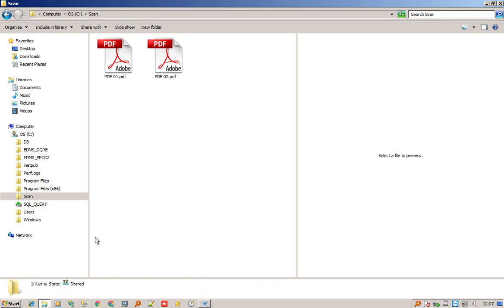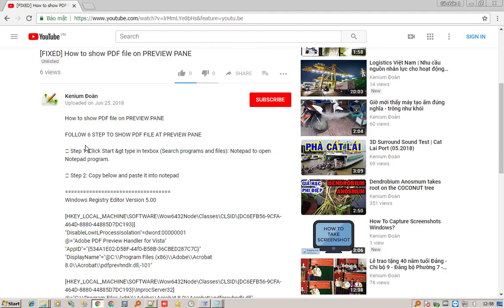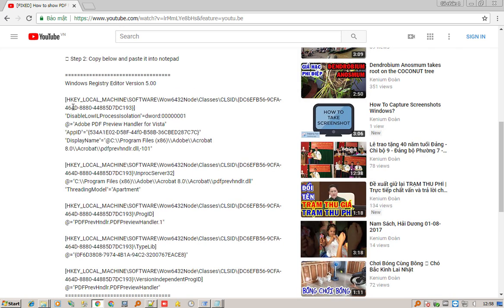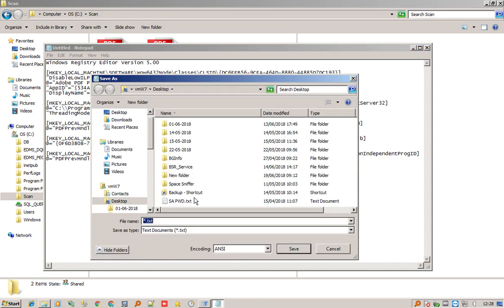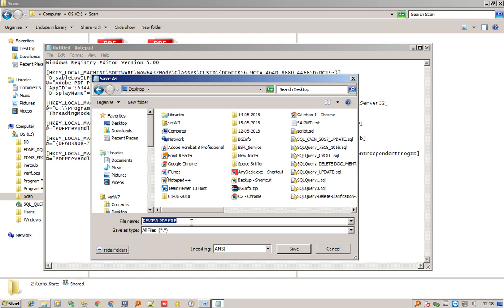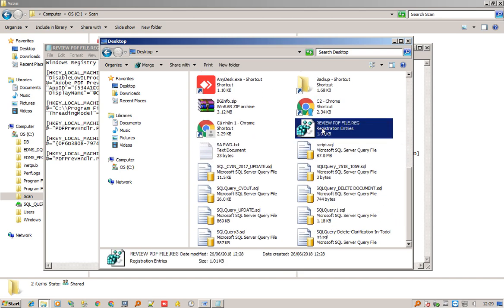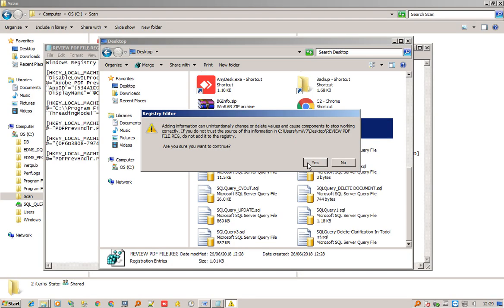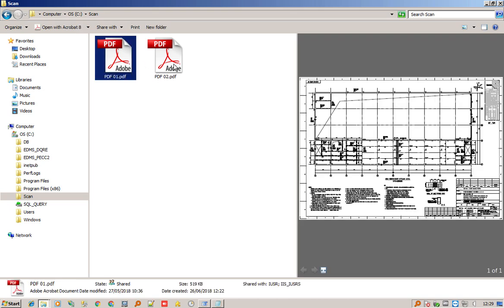[FIXED] How to show PDF file on PREVIEW PANE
How to show PDF file on PREVIEW PANE

How to fix notice: "this file can't be previewed"

FOLLOW 6 STEP TO SHOW PDF FILE AT PREVIEW PANE

👉 Step 1: Click Start / type in texbox (Search programs and files): Notepad to open Notepad program.

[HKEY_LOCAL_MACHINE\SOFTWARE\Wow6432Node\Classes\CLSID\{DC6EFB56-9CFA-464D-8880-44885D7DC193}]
"DisableLowILProcessIsolation"=dword:00000001
@="Adobe PDF Preview Handler for Vista"
"AppID"="{534A1E02-D58F-44f0-B58B-36CBED287C7C}"
"DisplayName"="@C:\\Program Files (x86)\\Adobe\\Acrobat 8.0\\Acrobat\\pdfprevhndlr.dll,-101"
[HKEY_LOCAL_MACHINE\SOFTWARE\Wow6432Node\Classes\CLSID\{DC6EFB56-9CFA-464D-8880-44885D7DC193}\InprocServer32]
@="C:\\Program Files (x86)\\Adobe\\Acrobat 8.0\\Acrobat\\pdfprevhndlr.dll"
"ThreadingModel"="Apartment"
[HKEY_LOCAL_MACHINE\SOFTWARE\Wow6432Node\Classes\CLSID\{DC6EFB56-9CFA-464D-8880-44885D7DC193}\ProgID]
@="PDFPrevHndlr.PDFPreviewHandler.1"
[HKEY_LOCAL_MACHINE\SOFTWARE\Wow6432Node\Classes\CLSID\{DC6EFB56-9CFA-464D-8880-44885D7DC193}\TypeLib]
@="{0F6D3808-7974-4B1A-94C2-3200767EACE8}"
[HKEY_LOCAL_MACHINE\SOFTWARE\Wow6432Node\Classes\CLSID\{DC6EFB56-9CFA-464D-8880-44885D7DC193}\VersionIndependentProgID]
@="PDFPrevHndlr.PDFPreviewHandler"
[HKEY_LOCAL_MACHINE\SOFTWARE\Microsoft\Windows\CurrentVersion\PreviewHandlers]
"{DC6EFB56-9CFA-464D-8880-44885D7DC193}"="Adobe PDF Preview Handler for Vista"
"{FFBD7029-84D7-4E1E-BE44-B6619BC545ED}"="Foxit PDF Preview Handler"
"{1B96FAD8-1C10-416E-8027-6EFF94045F6F}"="Foxit PDF Preview Provider (XP)"

👉 Step 3: Save as with option:
- Save as type = "All Files (*.*)"
- File name = "Review PDF.REG" (Remember you must have ".REG")

👉 Step 4: Open file saved and right-click / choose "Merge" / YES / YES / OK

👉 Step 5: Well done, please check PREVIEW PANE with PDF files.